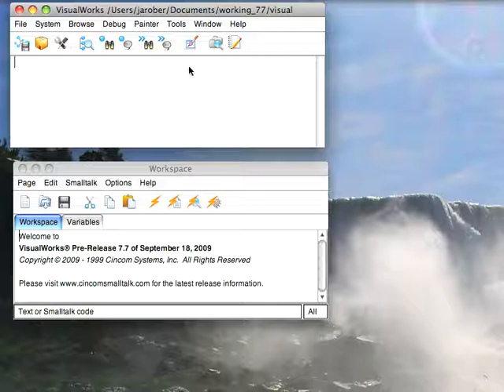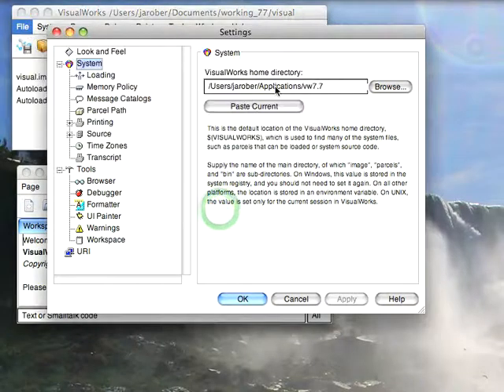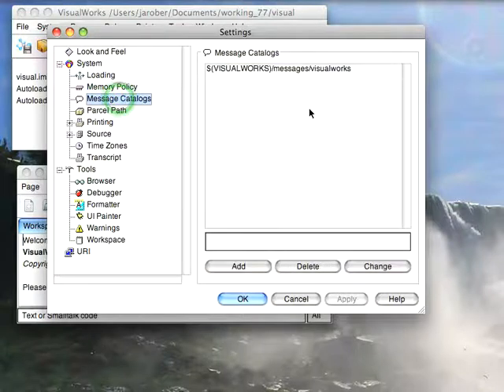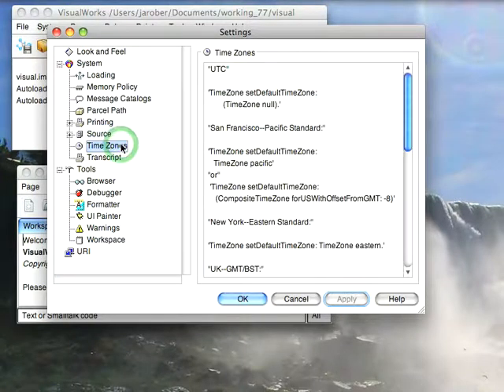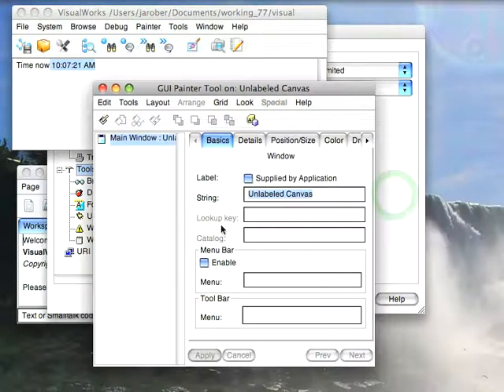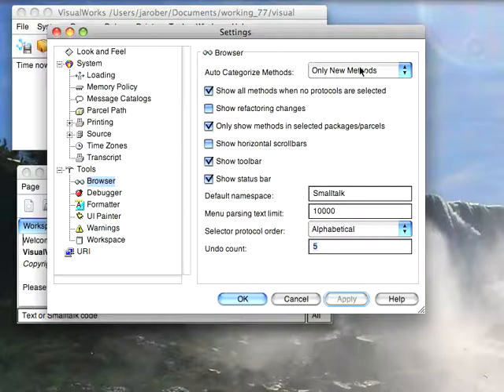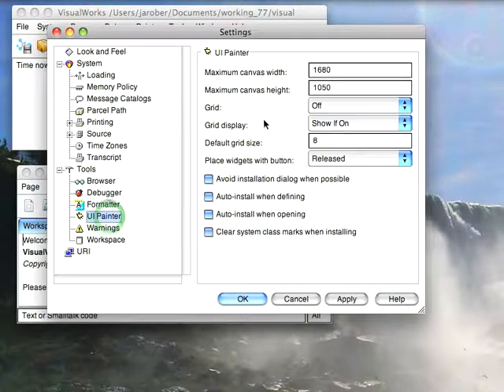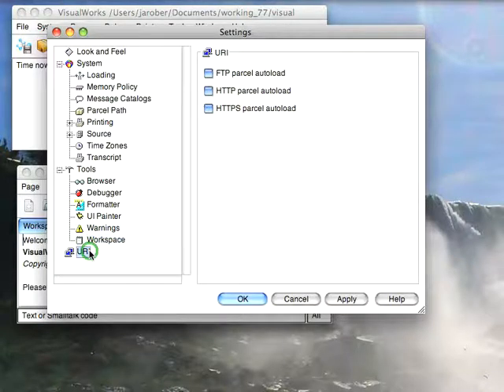Cincom® VisualWorks® Settings